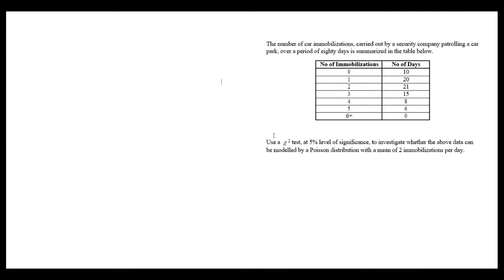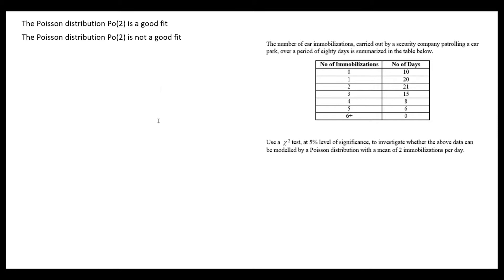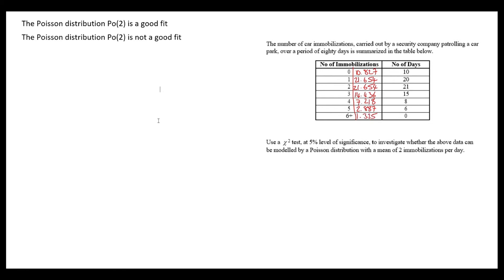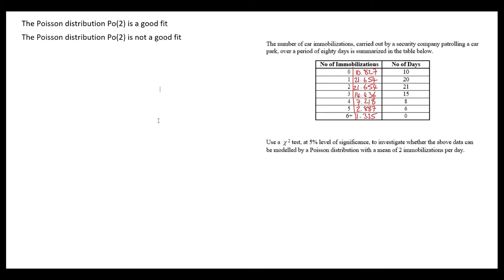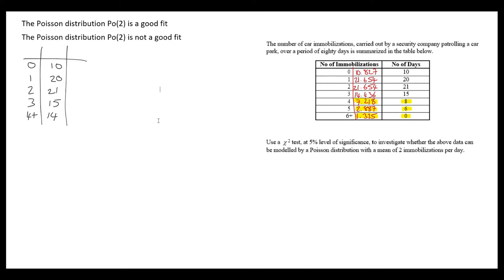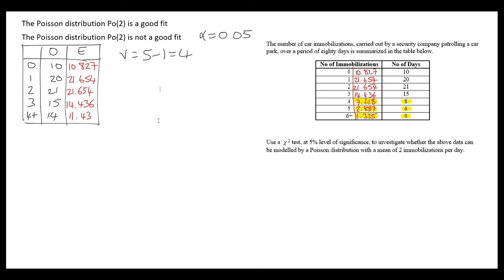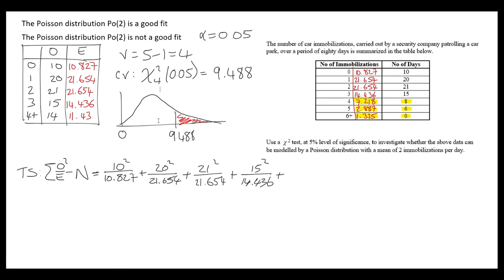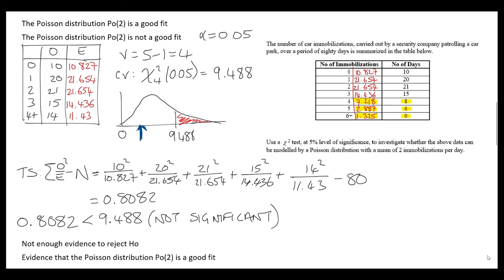12RGB FS1 - Q3 - Goodness of Fit Hypothesis Test